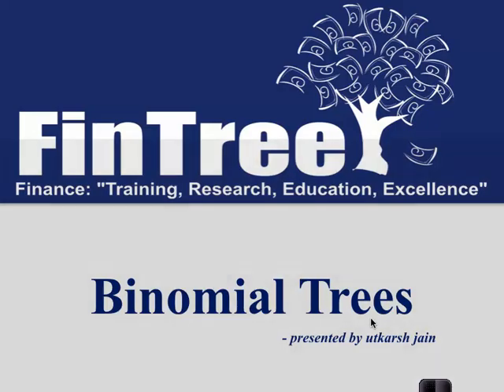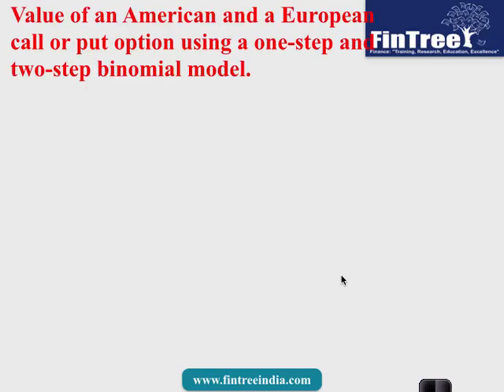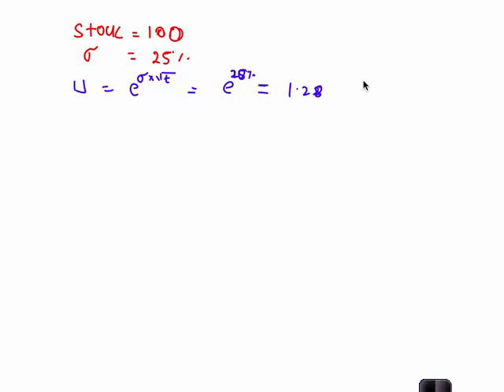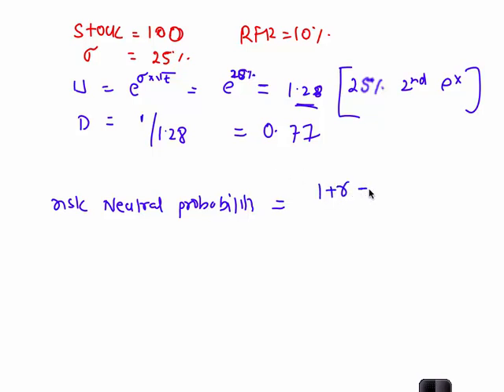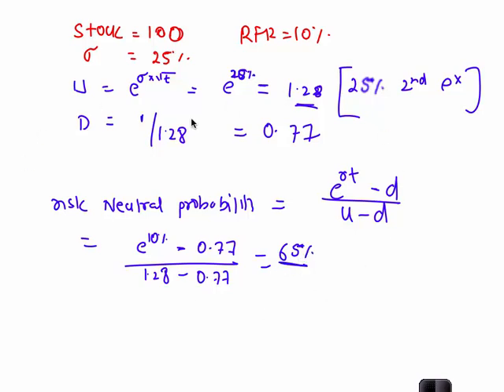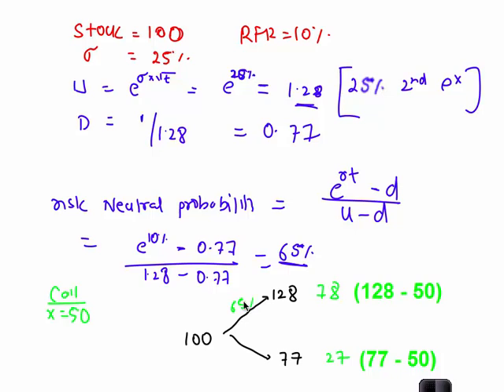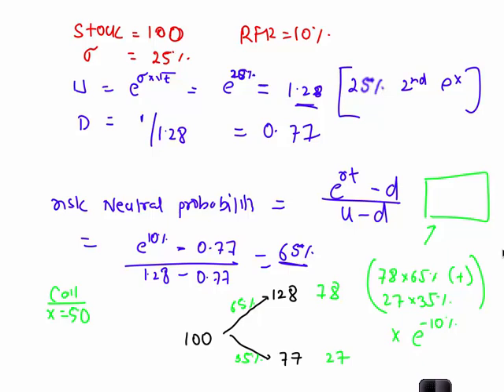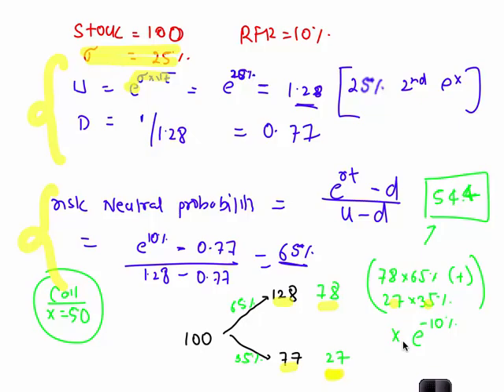2015-FRM : Binomial Trees Part I (of 2)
This series of video's discusses following key points :

1) Value of an American and a European call or put option using a one step and two-step binomial model.
2) How volatility is captured in the binomial model
3) How the value calculated using a binomial model converges as time periods are added
4) The binomial model can be altered to price options on: stocks with dividends, stock indices, currencies, and futures